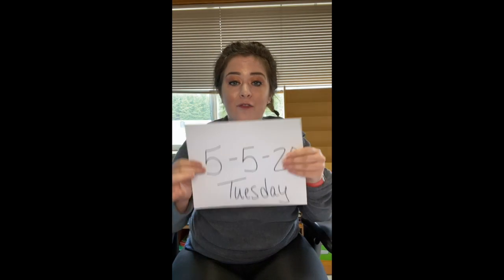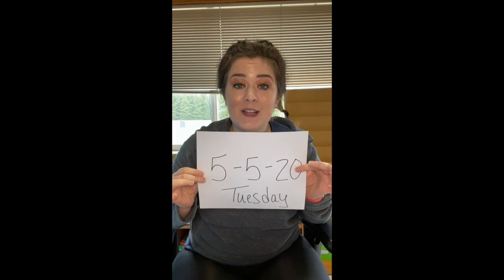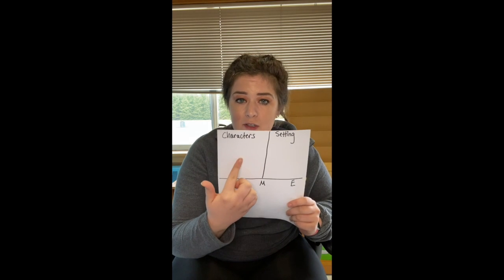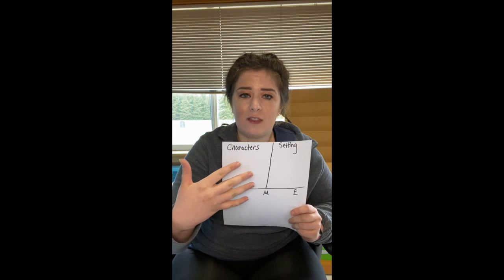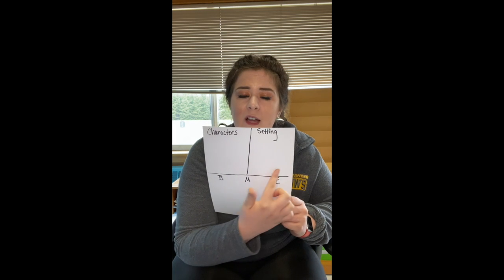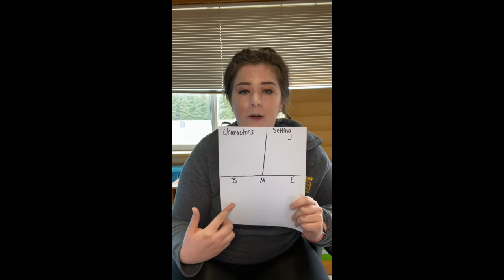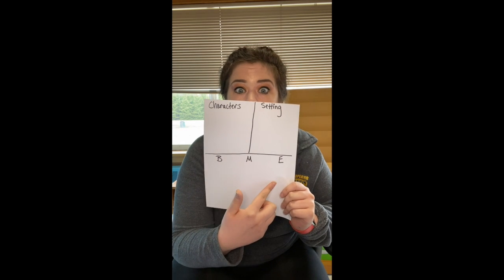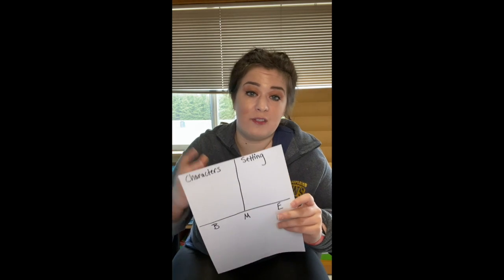May 5th, 2020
Hello from our classroom!